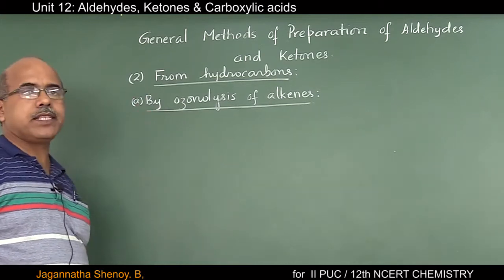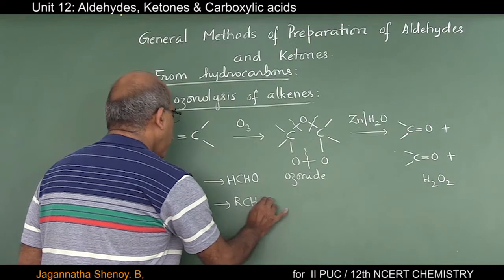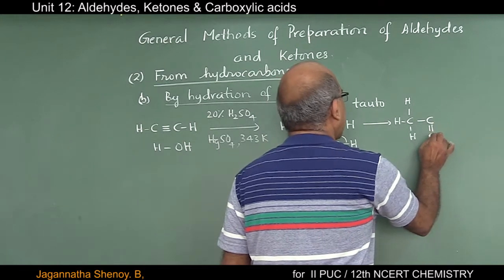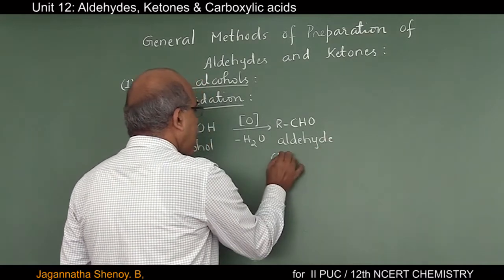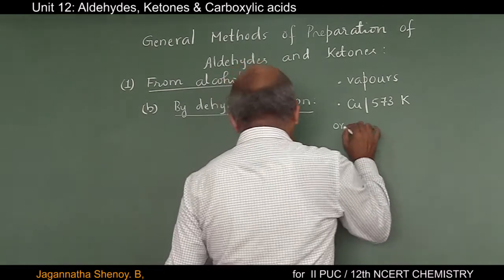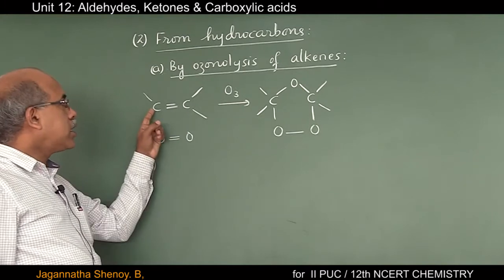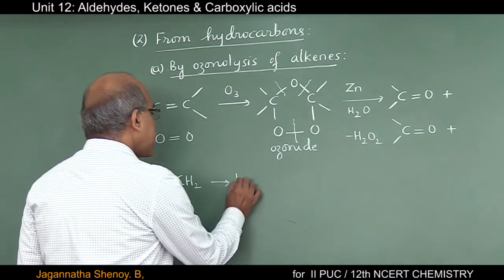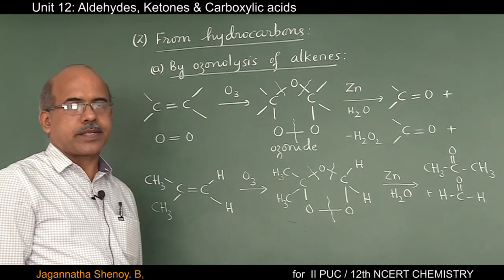Unit12:(L-3) Aldehydes, Ketones & Carboxylic acids/Jagannatha Shenoy